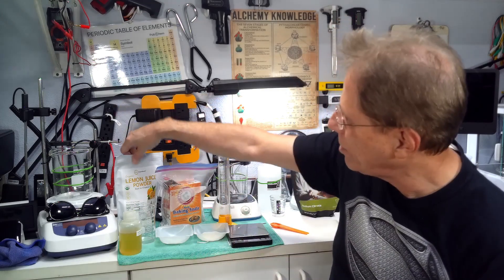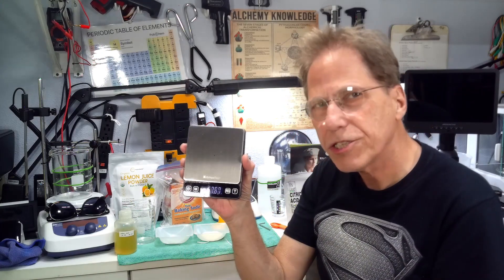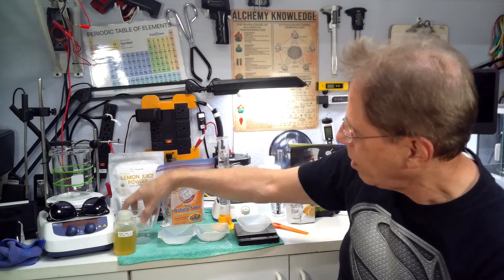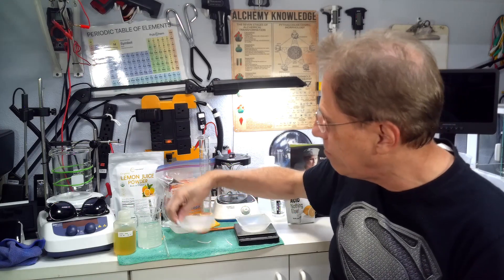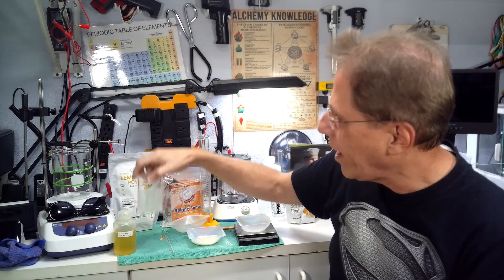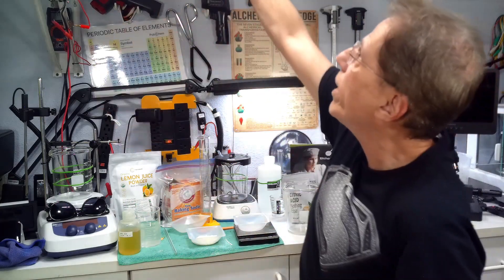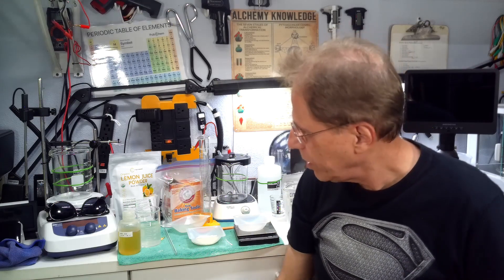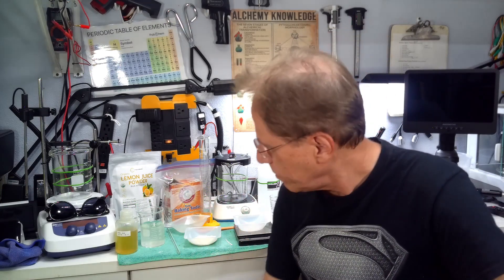No Mold Sodium Citrate using lemon powder!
It’s here, make your own sodium citrate without mold, using baking soda and lemon powder. Citric Acid is made from mold, not lemons. Many people are allergic to this mold. Here I show you how to make sodium citrate free of mold.

Note: Check back later, I will post here on how much malic acid to use to create a stock solution equal to citric acid concentrations. In the meantime, just sprinkle the malic acid powder into the mixture until you reach the desired current on whatever nanoparticles you are trying to make. For copper c1+c2 it is between 20 to 25mA.

• Organic Lemon Juice Powder
• Sodium Bicarbonate (baking soda)
• Citric Acid
• Sodium Citrate
• Weigh Boats Small
• Bonvoisin Four Digit Scale 0.000
• Bonvoisin Three Digit Scale 0.000
• Kitchen Scale for measuring powders (not for weighing rods)
• ONiLAB Heated Stirrer with Temperature probe on Amazon